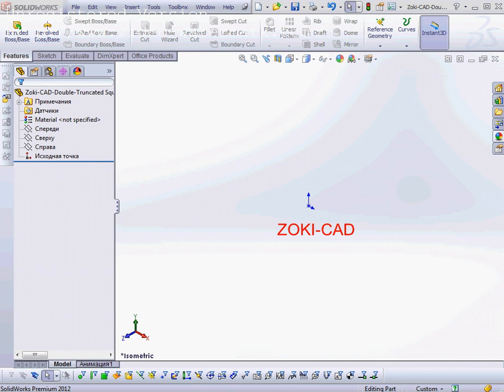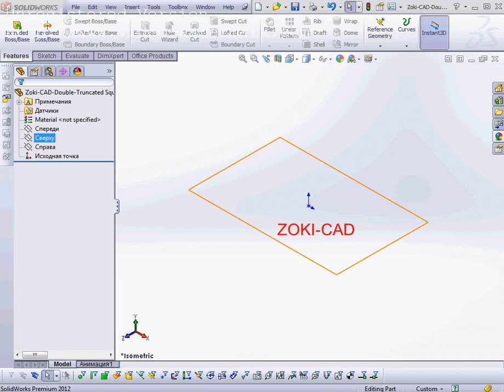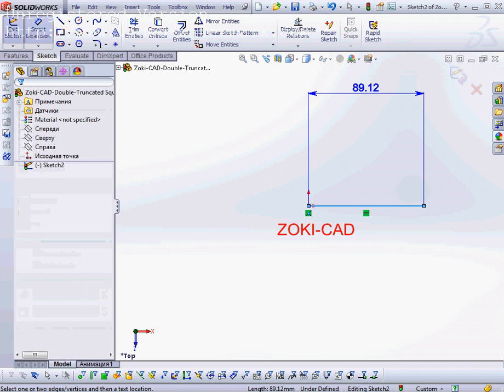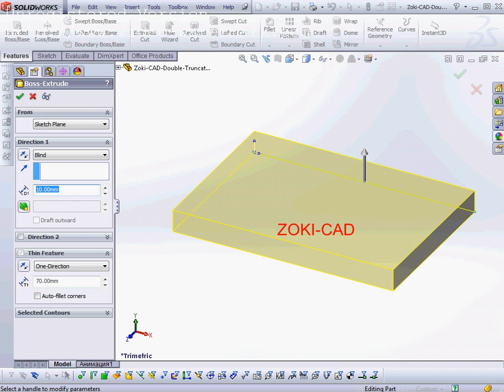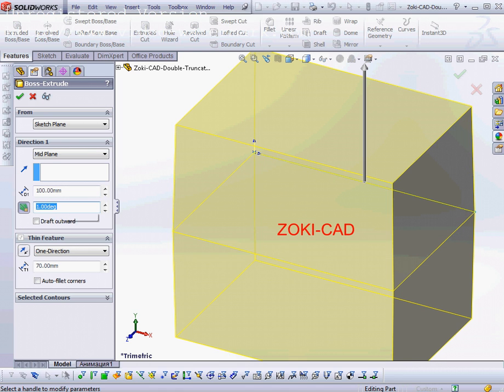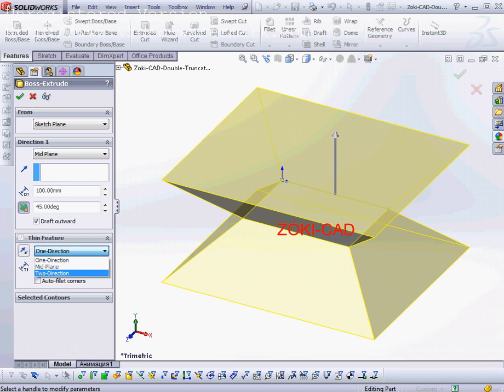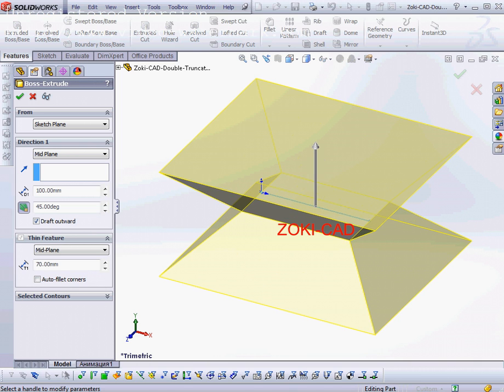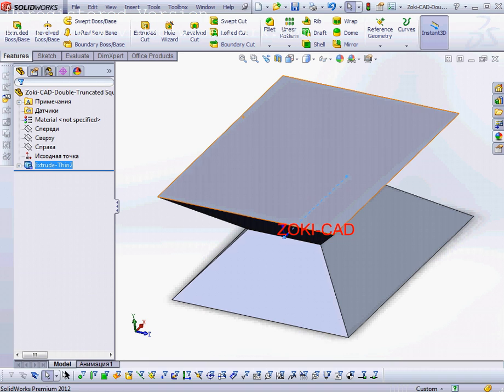Modeling second type of double truncated pyramid in SolidWorks with one line-My Tip & Trick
Modeling second type of double  truncated pyramid in SolidWorks with one line